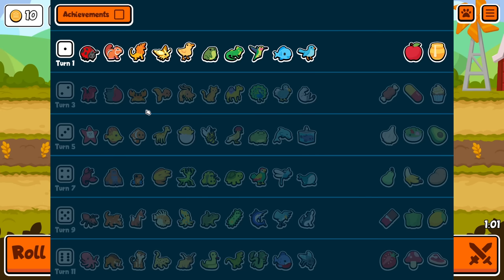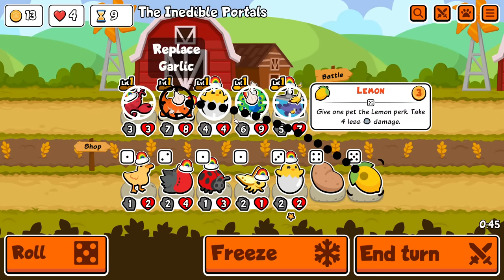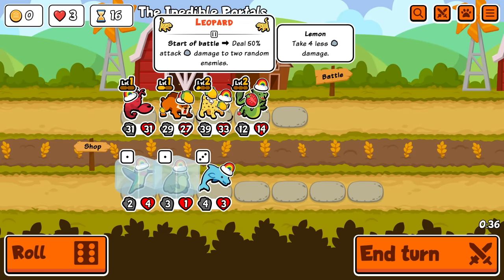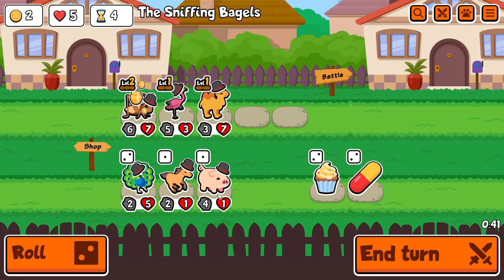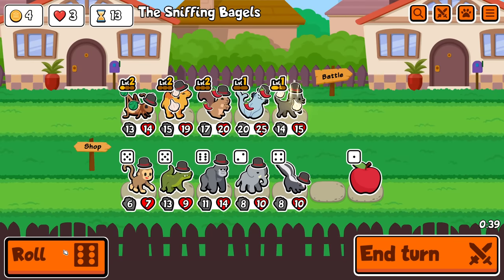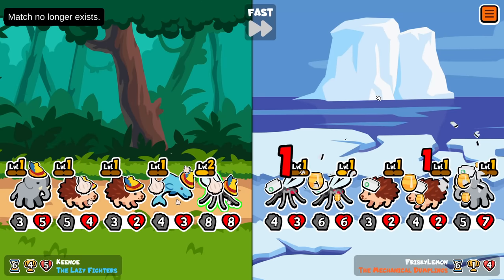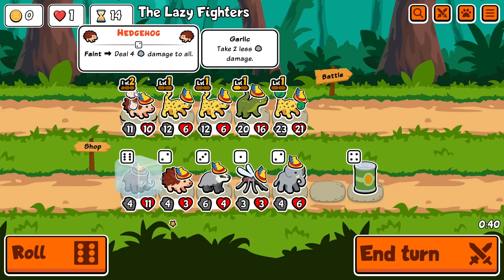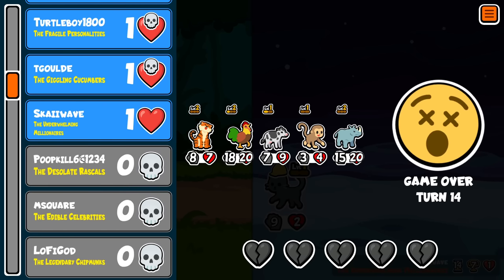Super Auto Pets but we can only run RAINBOW SQUADS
⏰ *Timestamps*
0:00 Rainbow Squads
19:37 Higher Tiers on the Right
32:03 Snipers Only
46:05 Fast Timer